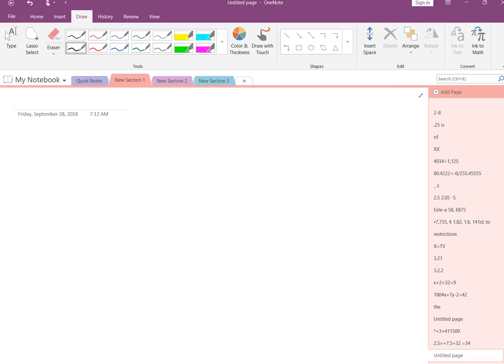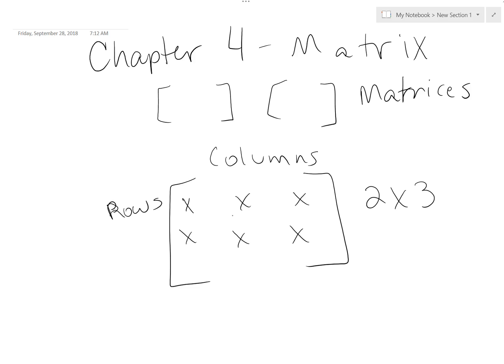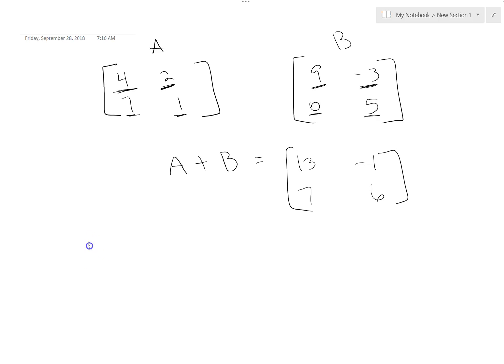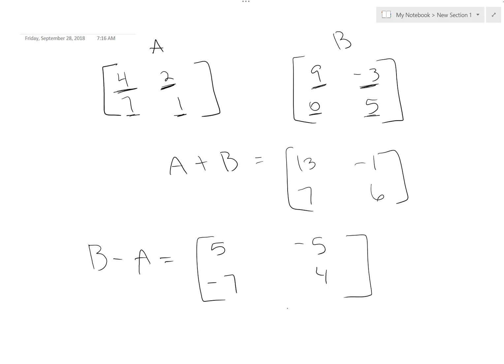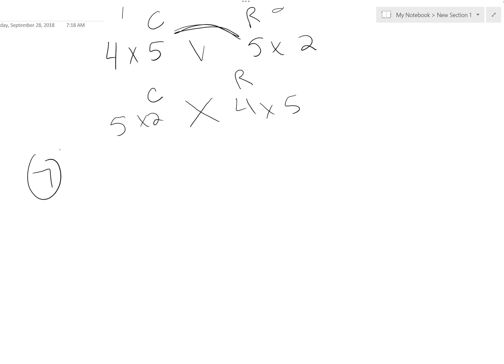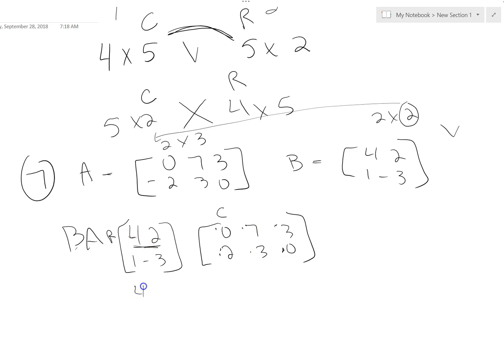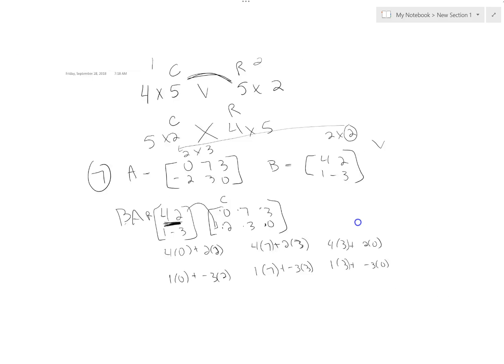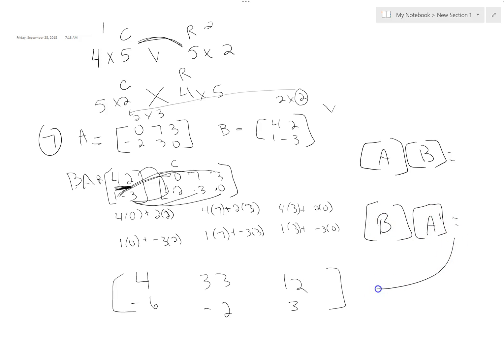chapter 4 first 3 lessons